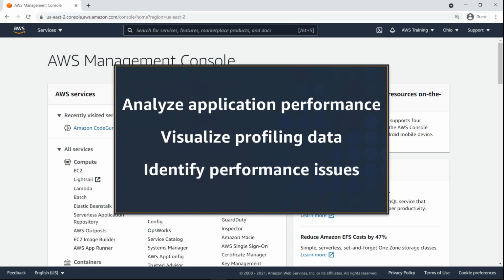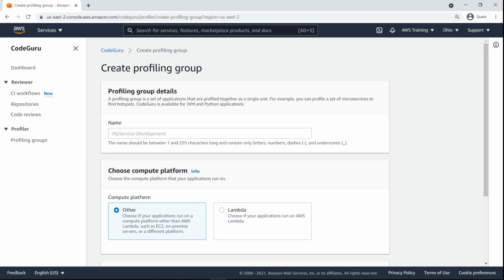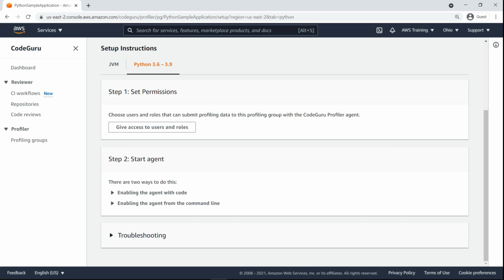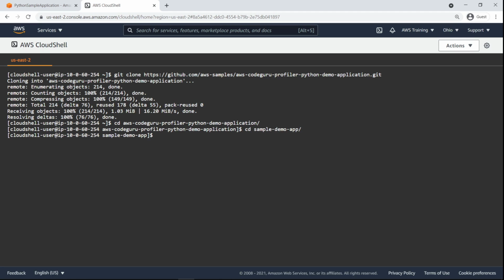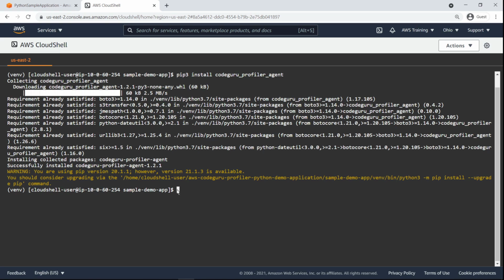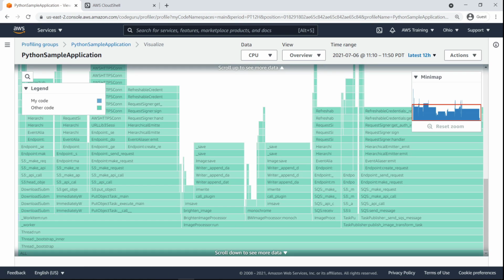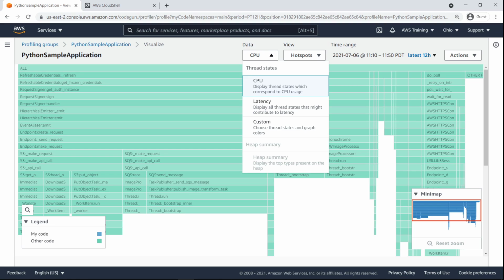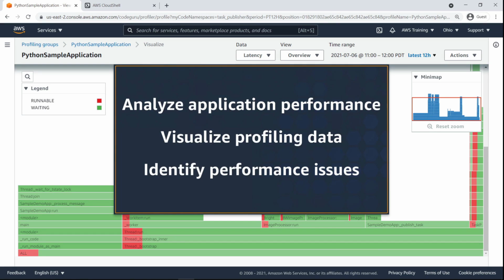Improve your application efficiency using CodeGuru Profiler | Amazon Web Services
In this video, you’ll learn how to improve your application efficiency using Amazon CodeGuru Profiler. With this service, you can analyze your application performance, visualize profiling data, and identify performance issues.